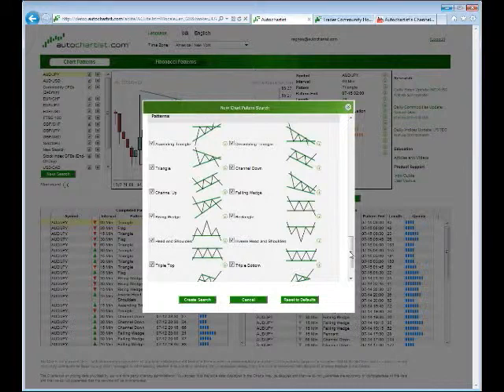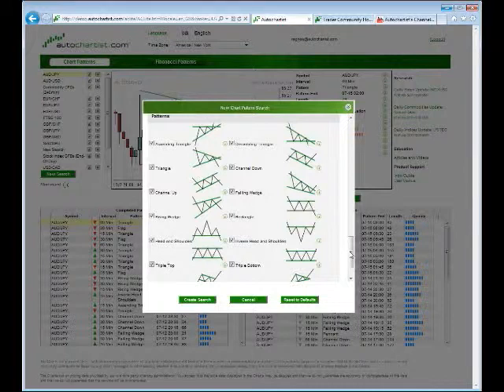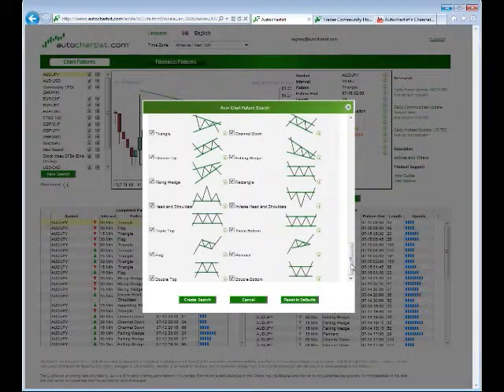Trading Sideways Markets using Chart Patterns Part 2 - Friday, 15 July 2011